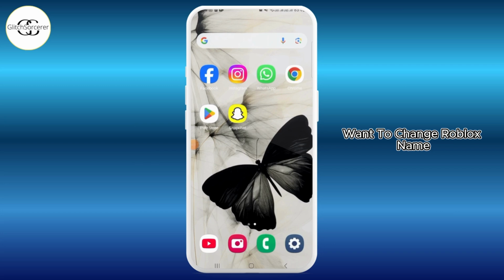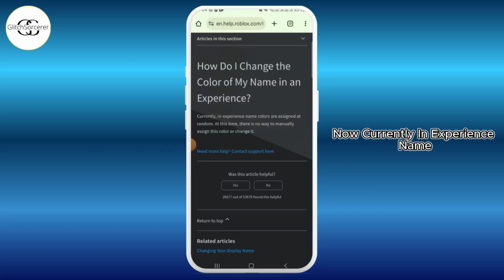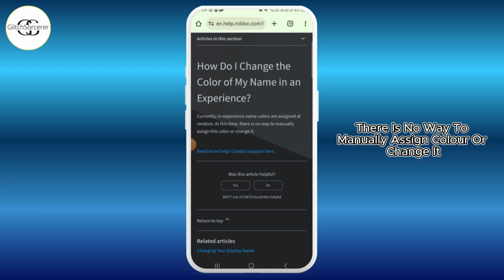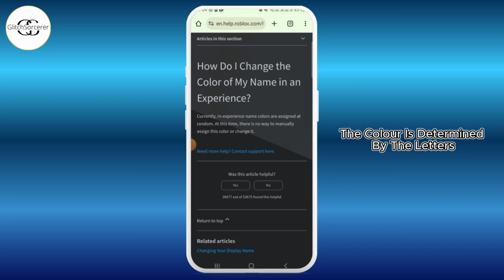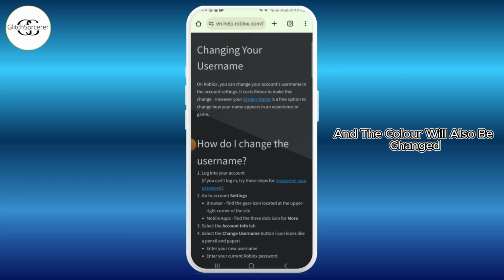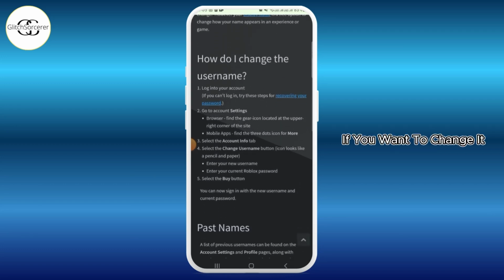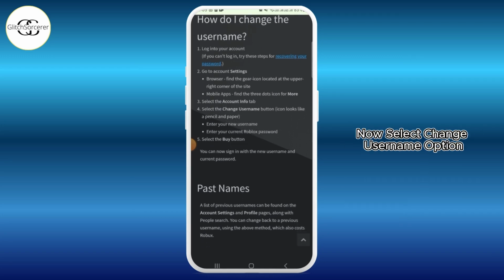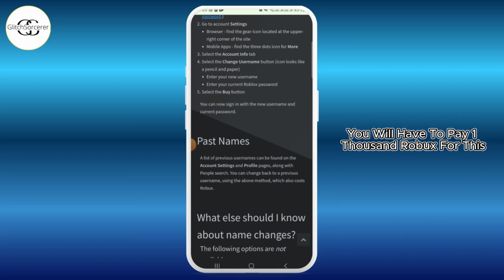Change Roblox Name Tag Color FAST (2025 Guide)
Want to make your Roblox name tag stand out? This 2025 guide shows you how to change your Roblox name tag color quickly, so your profile looks unique in-game. Perfect for U.S. gamers who want a fresh, personalized Roblox experience.

⏱ Timestamps
00:05 – Intro
00:27 – Access Roblox name tag settings
00:54 – Steps to change the color

✔️ What you'll learn in this video:

How to customize your Roblox name tag color

Step-by-step guide for in-game settings

Tips for personalizing your Roblox profile

Tricks to make your name tag stand out in any game